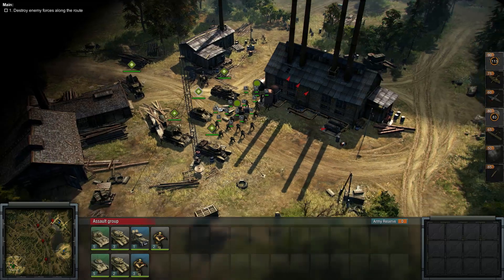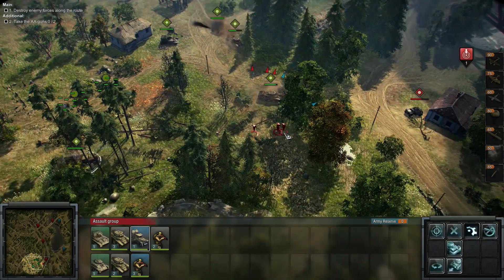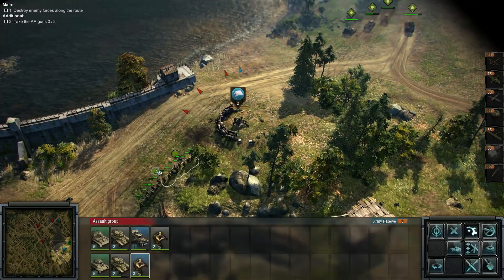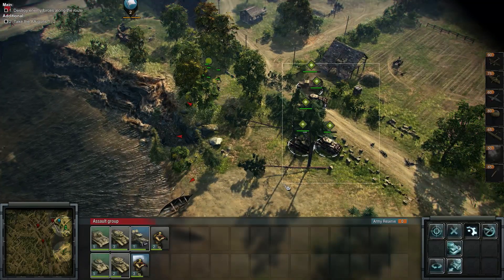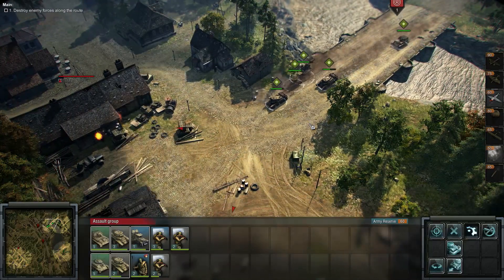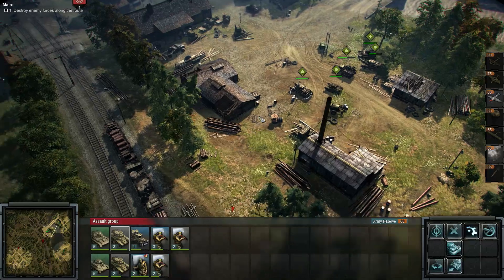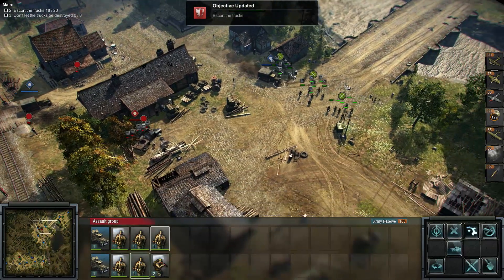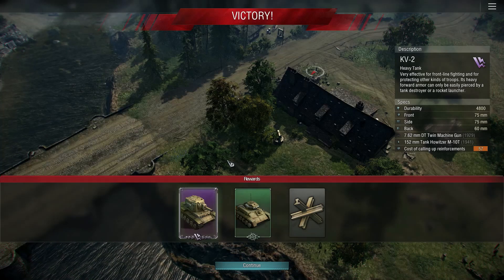SOVIET AIR SUPERIORITY | Blitzkrieg 3 Campaign Gameplay